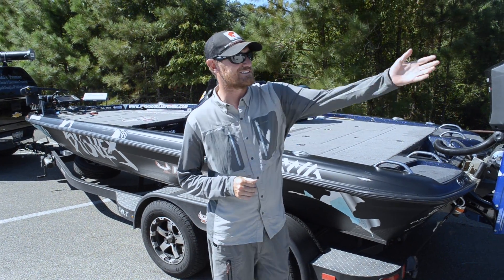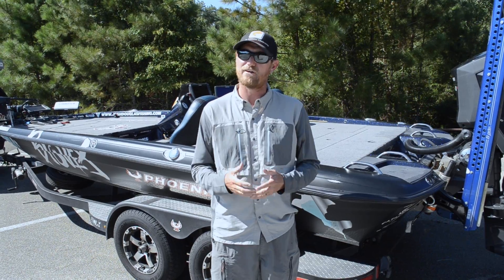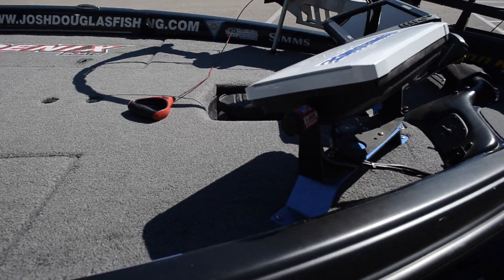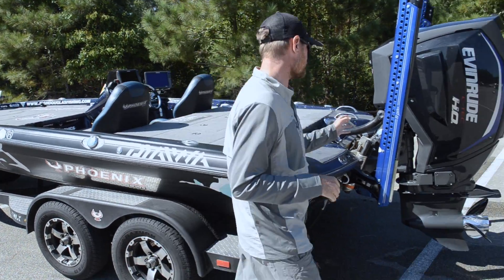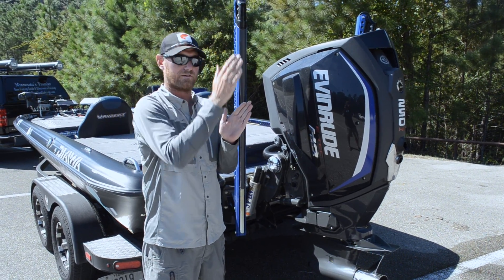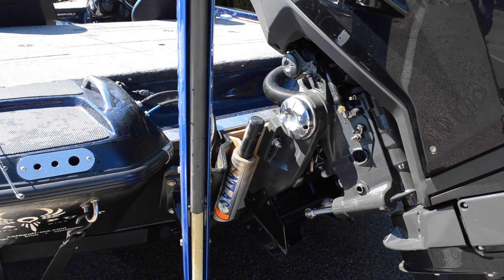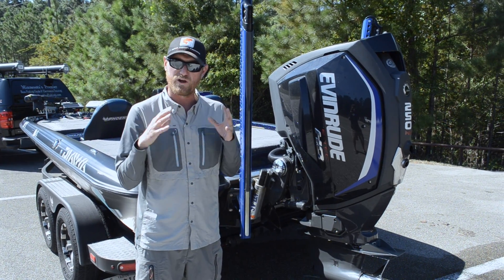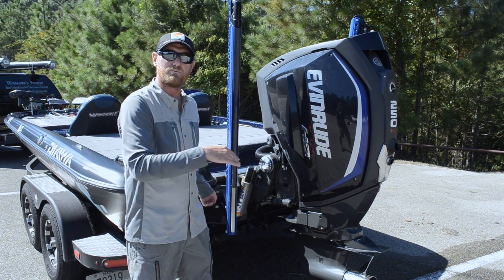Tackling Big Water with the TH Marine Jackplate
Bass fishing pro Josh Douglas shares his tips for utilizing your jackplate to give you the advantage when running big water. Northern anglers endure rough water conditions on an almost daily basis and no better than Josh at keeping his deck dry and livewell's full! Check it out!